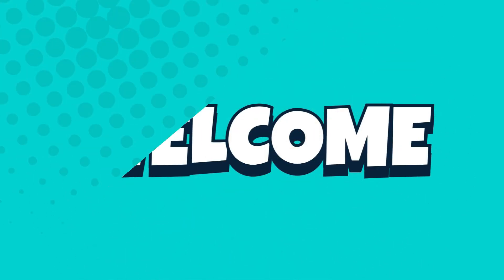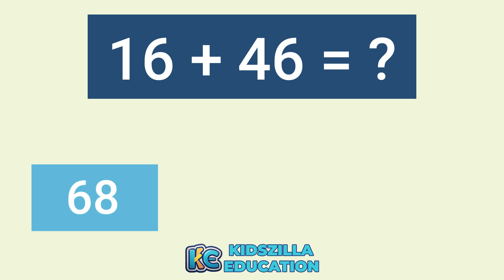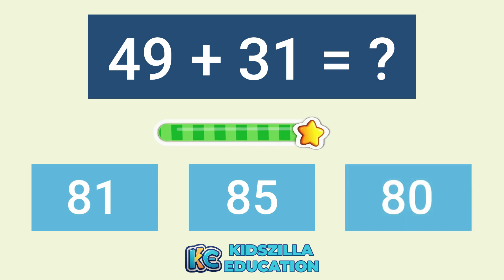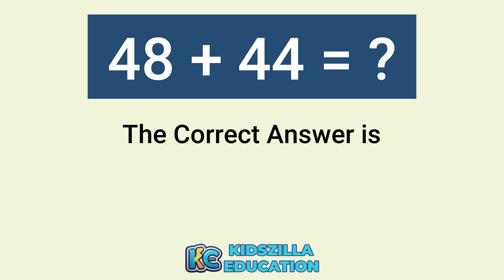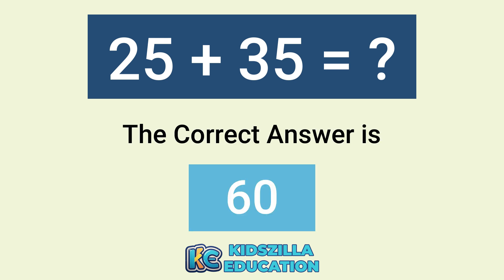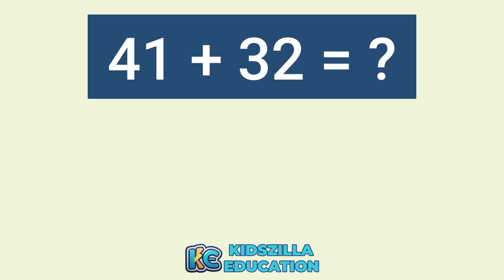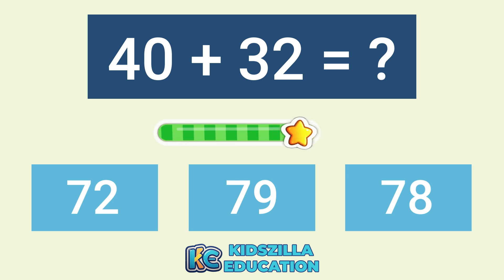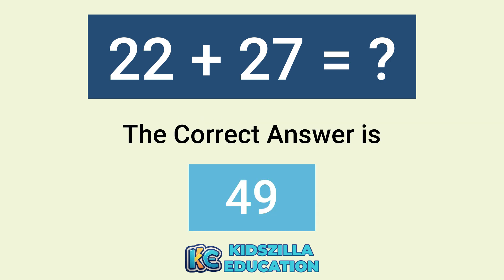2 Digit Addition | Fun With Maths | Learn Double Digit Addition For Kids | KidsZilla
Welcome to Part - 1 of our fantastic addition series! This video is all about helping young students confidently grasp the concept of addition. We feature easy, two-digit addition problems presented with colorful visuals and lively animations to ensure an interactive and effective learning experience. Watch your child's math skills blossom!

CONTENTS
0:00 Start
0:06 44 + 25 = 69
0:27 21 + 33 = 54
0:49 46 + 20 = 66
1:11 36 + 48 = 84
1:33 16 + 46 = 62
1:55 26 + 33 = 59
2:16 47 + 36 = 83
2:38 35 + 18 = 53
3:00 49 + 31 = 80
3:22 19 + 46 = 65
3:48 39 + 27 = 66
4:11 11 + 47 = 58
4:32 48 + 44 = 92
4:54 39 + 43 = 82
5:16 25 + 35 = 60
5:38 11 + 24 = 35
5:59 26 + 12 = 38
6:21 19 + 38 = 57
6:43 38 + 50 = 88
7:32 22 + 14 = 36
7:53 27 + 25 = 52
8:15 38 + 15 = 53
8:37 41 + 32 = 73
8:59 25 + 46 = 71
9:21 40 + 32 = 72
9:42 17 + 37 = 54
10:04 47 + 20 = 67
10:26 29 + 34 = 63
10:48 22 + 27 = 49